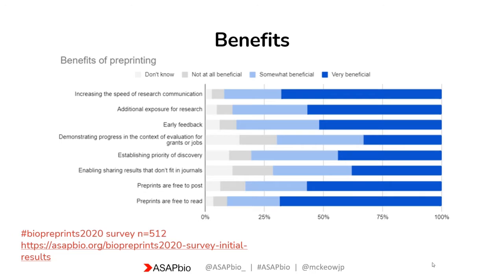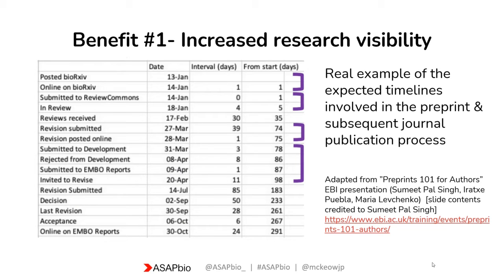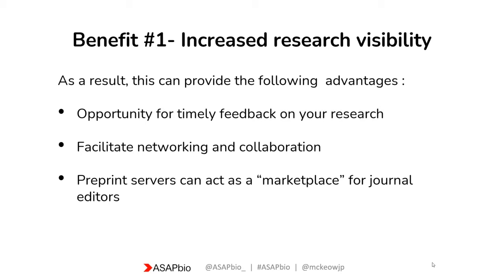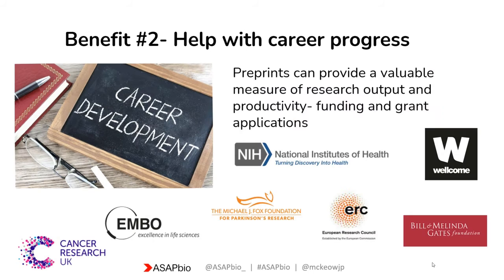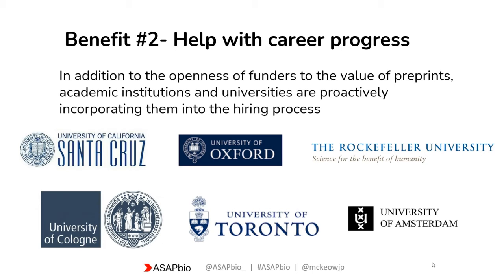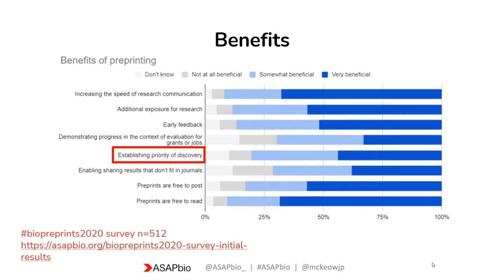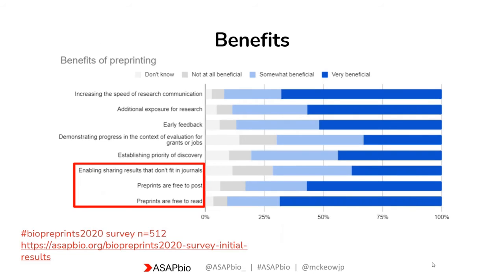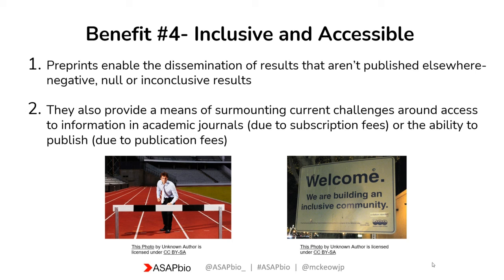Will preprints help me with my career?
We present a set of videos addressing different myths about preprints. The videos aim to raise awareness about preprints and their role in science communication, and address concerns or misconceptions that may arise about preprints.

The series includes 7 videos addressing the following topics:

- Are preprints valid publications?
- Preprints are not reviewed – can we trust them?
- Do journal & publisher policies allow the publication of preprints?
- Is there any quality control at preprint servers?
- Does having a preprint entitle me to share it?
- Will posting a preprint result in my work being scooped?

The video series is a project by the 2021 ASAPbio Fellows: Shelby Bachman, James McKeown, Nethia Mohana Kumaran, Lorena Santamaria Covarrubias, Yulia Sevryugina, Sree Rama Chaitanya Sridhara, Andrzej Szewczak-Harris.